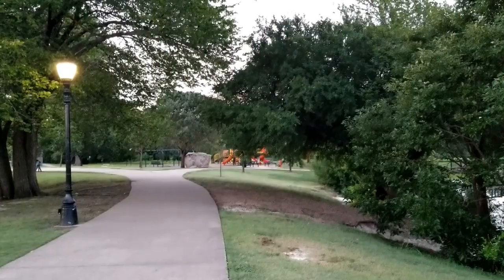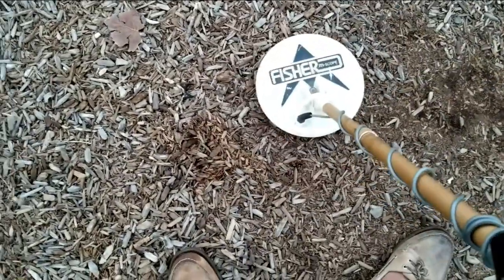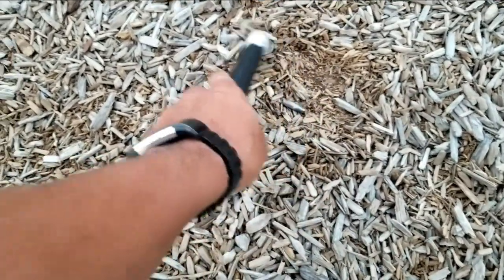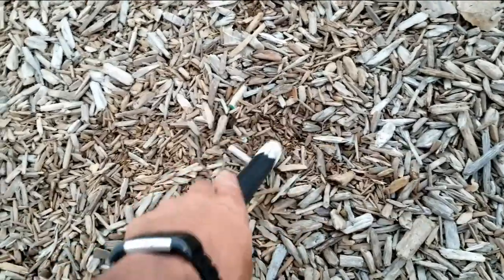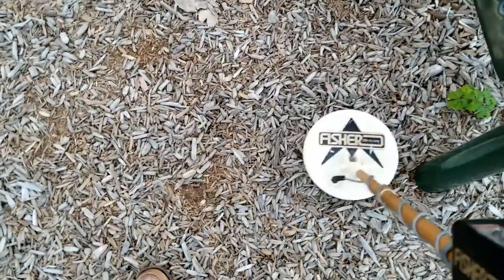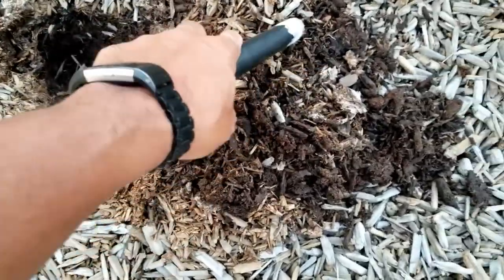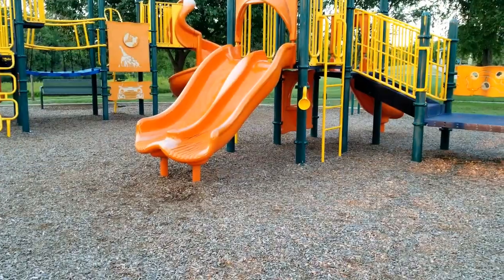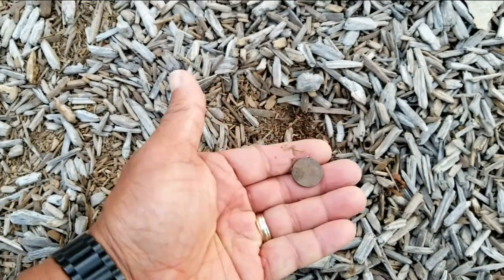Metal Detecting Coins with the Fisher 1225X - Another Round Plus a Tip!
Another round metal detecting for coins at a city park playground. Set the disc to 4 on the 1225X as suggested by another metal detector hobbyist in case there are gold rings to be found.

Since the trash has been light in the area playgrounds, planned to dig up everything.

No rings but did find four dimes of which three were found in succession. Also, found a quarter and three pennies to make 68 cents.

Did find trash, too... but no worries, still a good metal detecting hunt!

Good Luck and Good Detecting!

PS: Including a metal detecting tip on how I search near metal!

Gear Used:
Fisher 1225X: Discontinued. Do try the F22
Garrett Pro-Pointer